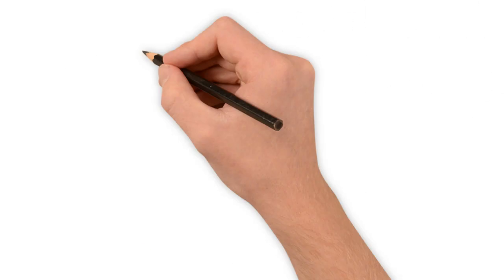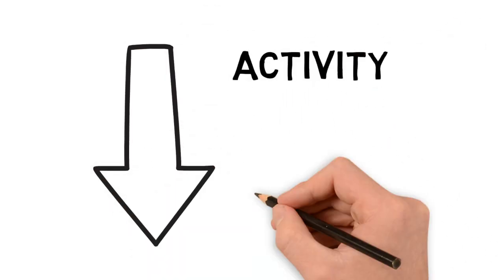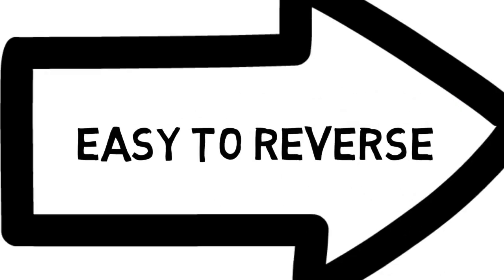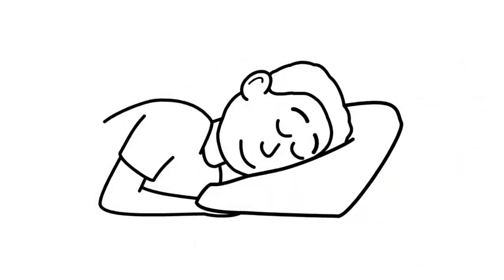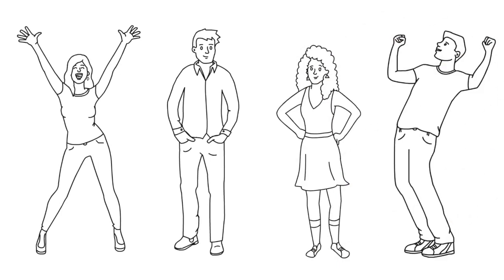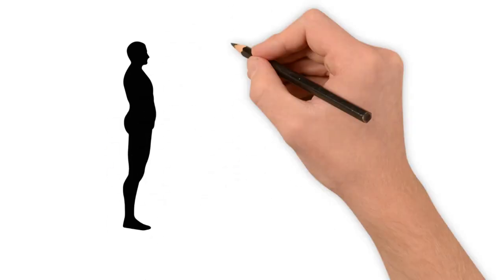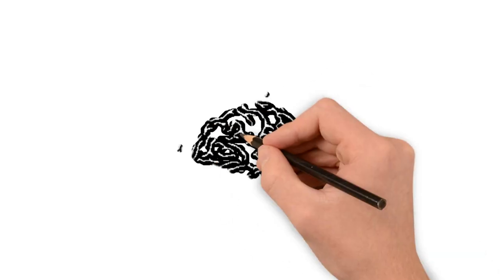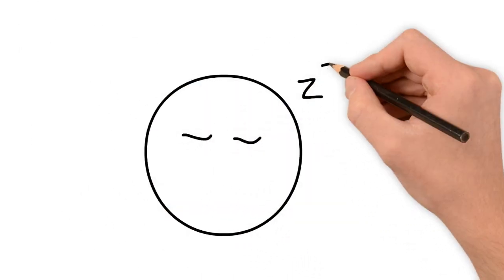What is sleep?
Joshua Mugford, Dalhousie University